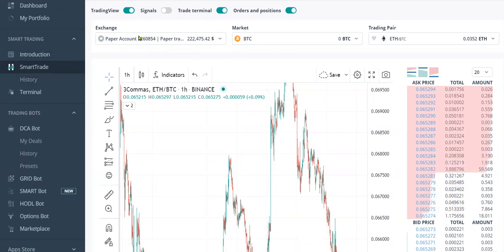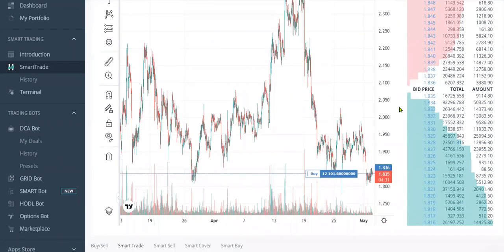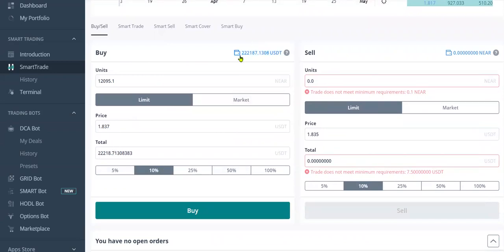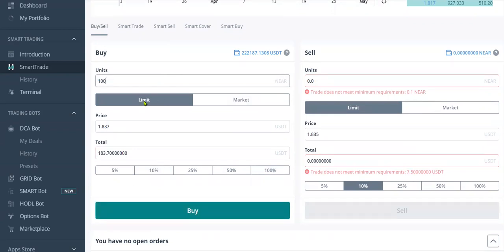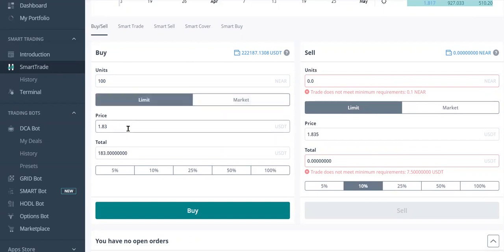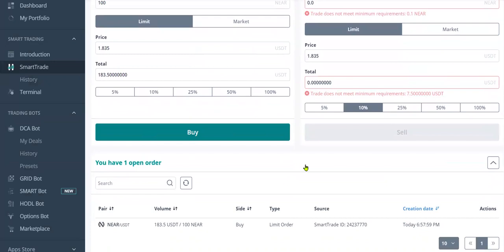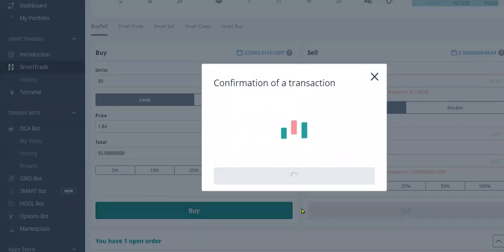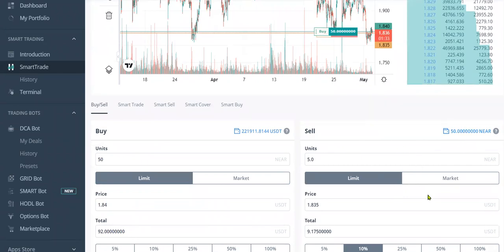How to Buy & Sell on 3Commas